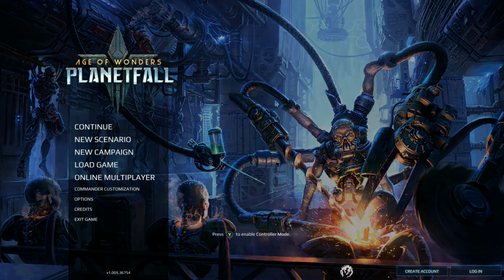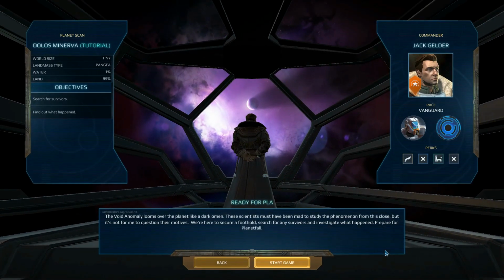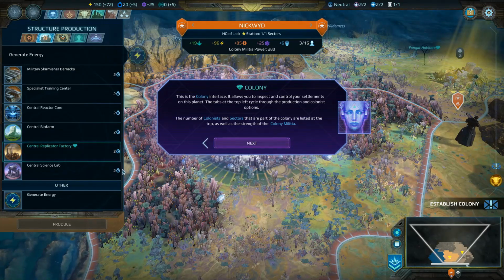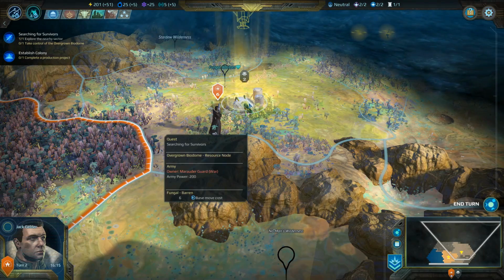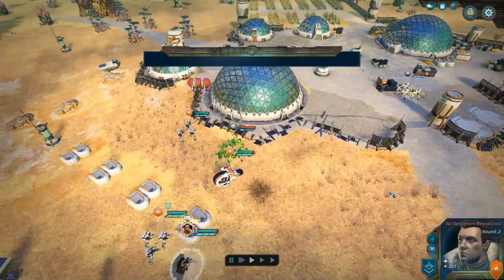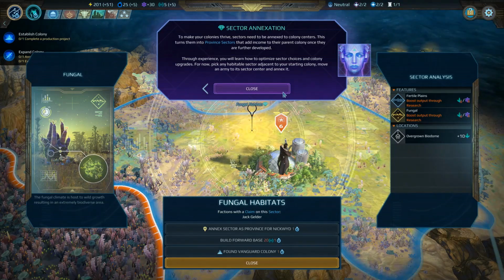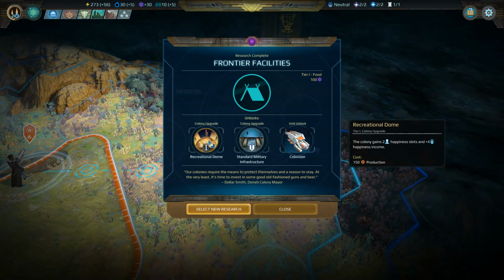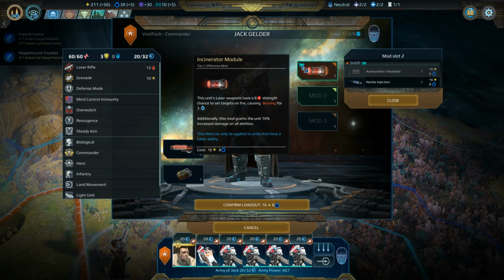Age of Wonders: Planetfall Let's Try - Ep 1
Age of Wonders: Planetfall is the new strategy game from Triumph Studios, creators of the critically acclaimed Age of Wonders series, bringing all the exciting tactical turn-based combat and in-depth empire building of its predecessors to space in an all-new, sci-fi setting.

RELEASE DATE: 7 Aug, 2019
DEVELOPER: Triumph Studios
PUBLISHER: Paradox Interactive